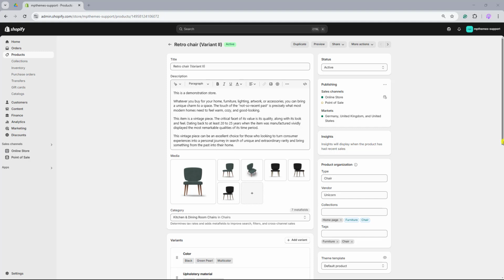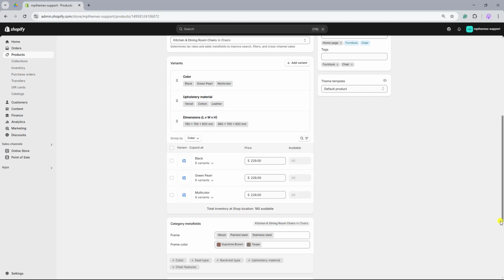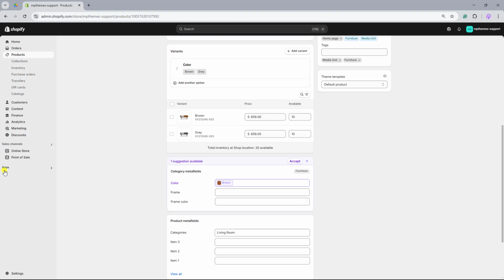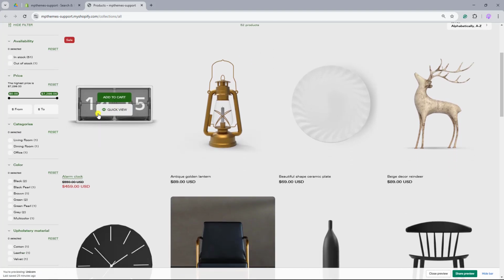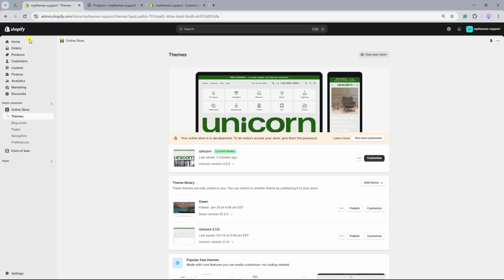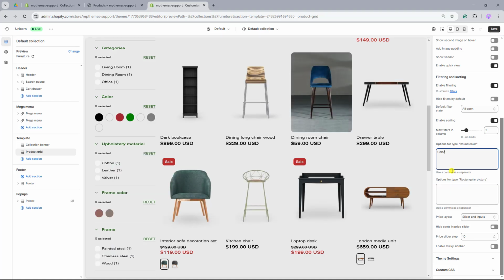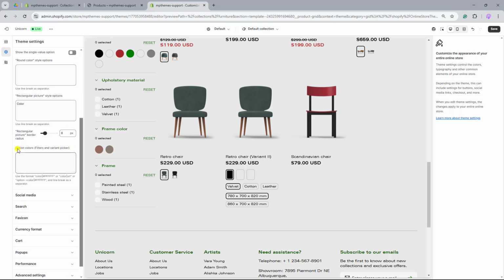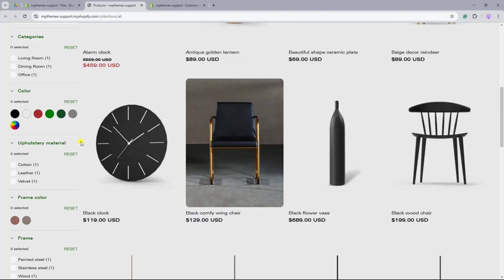8. Filtering @ UNICORN Shopify theme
UNICORN - Design a unique shop with a flexible, robust, high-end theme.

This video covers the filtering configurations on the backend and demonstrates their display in the sidebar on Collection pages. These filters will also apply to the Search page.

Chapters
0:00 Introduction
2:30 App usage
4:00 Theme settings